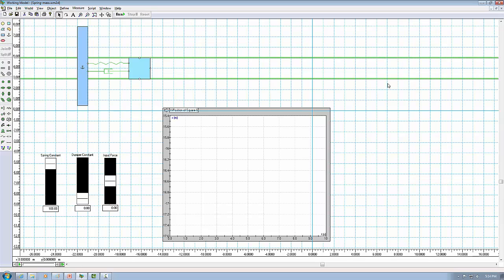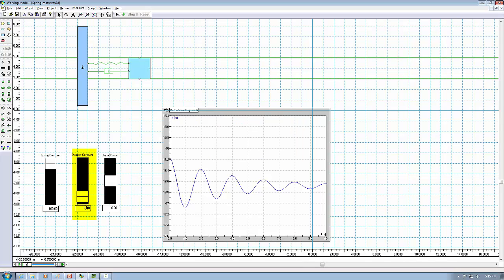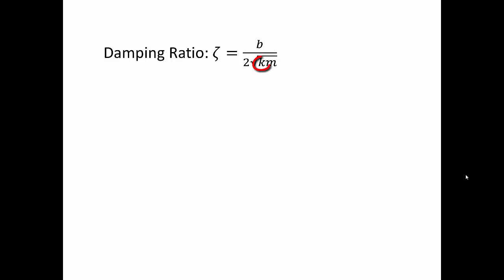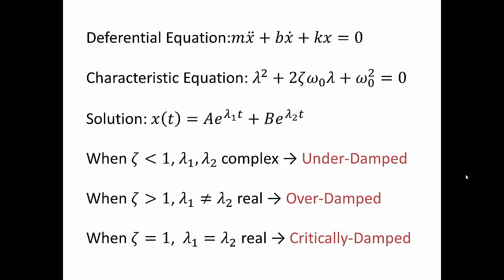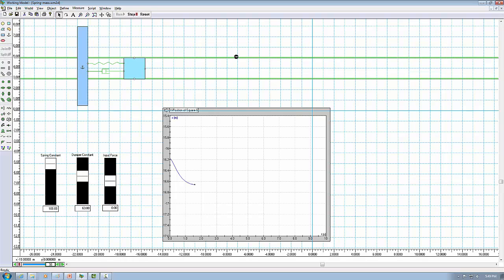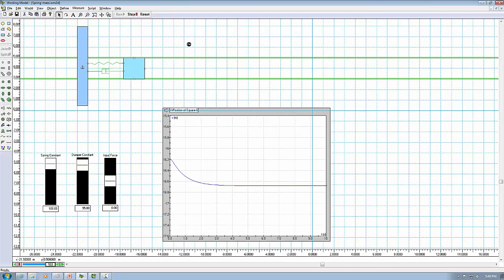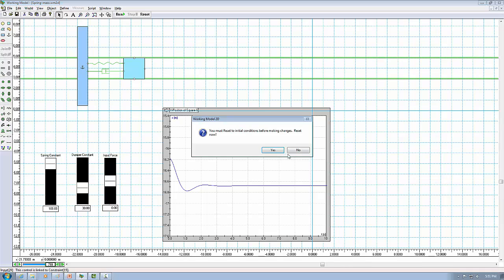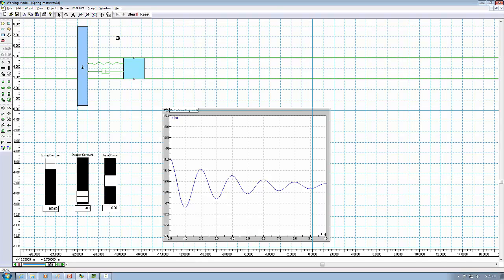ME 340: Spring mass damper (Part 2 of 4)